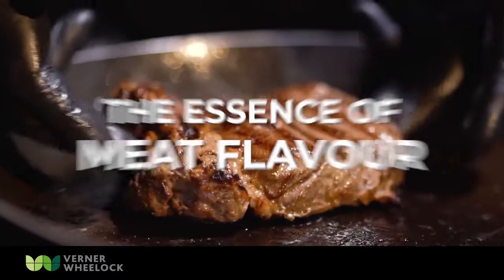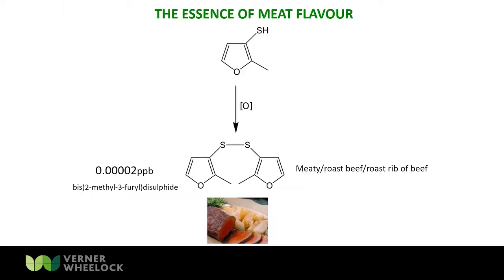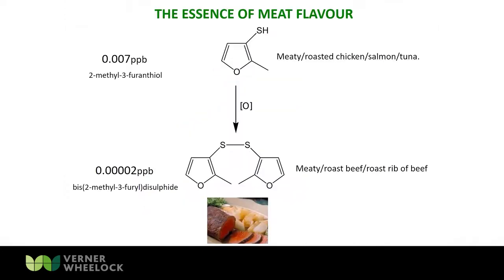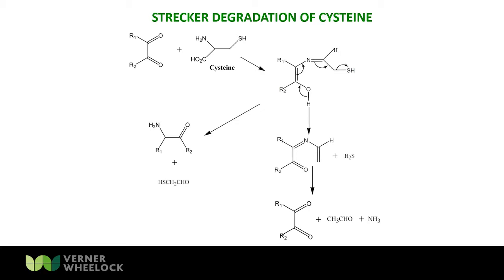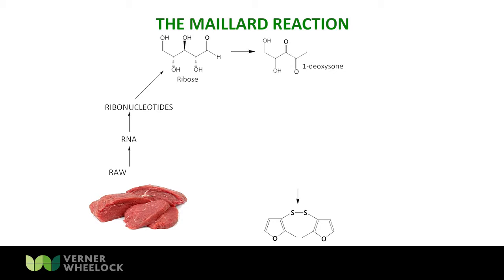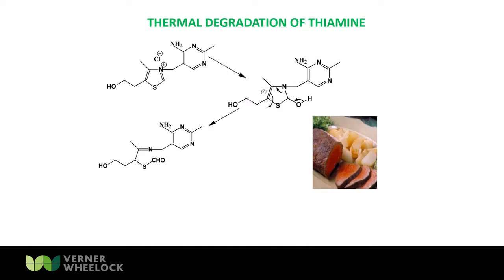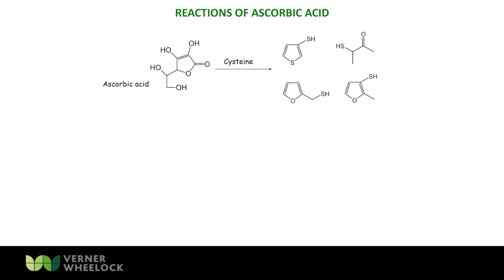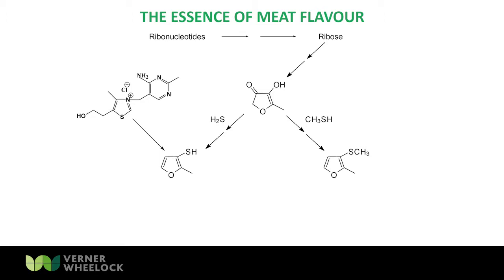The Essence of Meat Flavour - An excerpt from Creating Thermal Process Flavours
Internationally-renowned flavour chemist and Verner Wheelock course tutor, Professor David Baines, presents a short lecture entitled ‘The Essence of Meat Flavour.’ This is a small element of the Verner Wheelock course ‘Creating Thermal Process Flavours’.